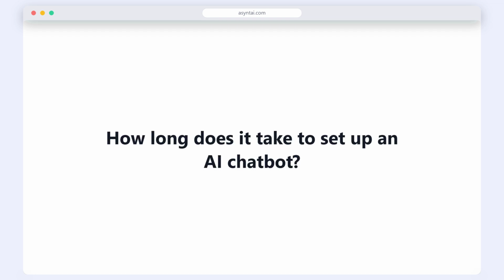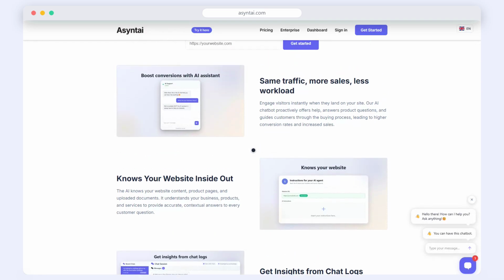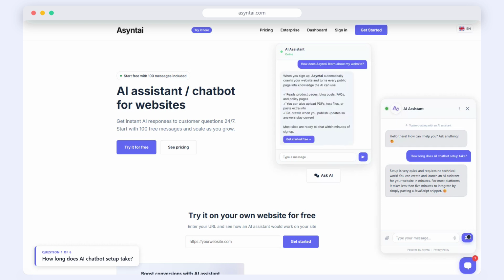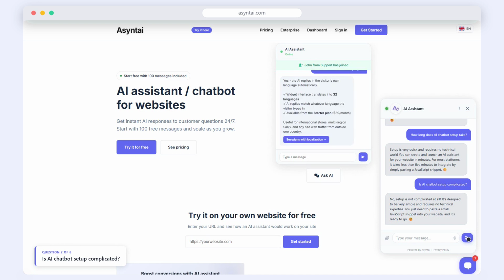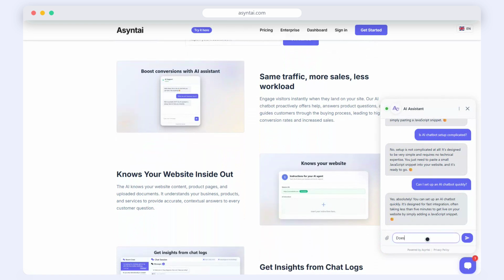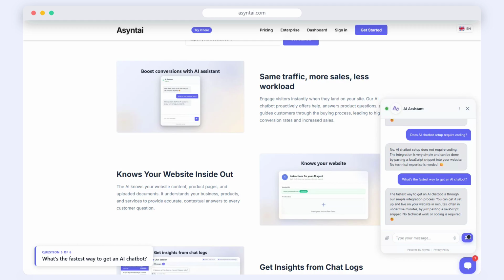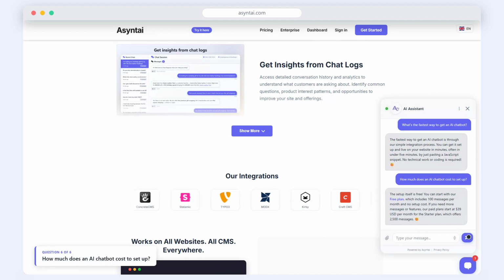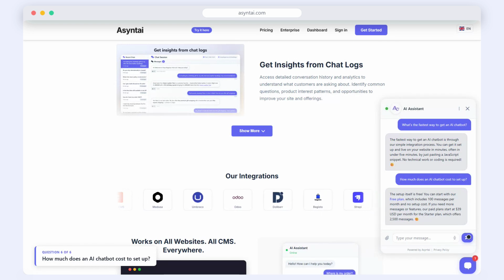How Long to Set Up AI Chatbot? Asyntai - 5 Minute Setup!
Wondering how long it takes to set up an AI chatbot for your website? Discover the incredibly fast and simple setup process with Asyntai! In this video, we demonstrate live how quick and easy it is to integrate Asyntai, an AI assistant powered by your own website content.

See answers to common questions like: Is setup complicated? Does it require coding? What's the fastest way to get started? You'll learn that Asyntai can be live on any website platform (WordPress, Shopify, Wix, etc.) in about 5 minutes by simply pasting one snippet.

Asyntai answers questions using your website's pages and documents, captures leads, and can hand over to a human. Customize the chat look, and start with our free plan – no credit card required! to learn more and try it for yourself. Get your AI chatbot up and running in no time!

Chapters:
0:00 Intro
0:38 How long does AI chatbot setup take?
1:09 Is AI chatbot setup complicated?
1:39 Can I set up an AI chatbot quickly?
2:07 Does AI chatbot setup require coding?
2:33 What's the fastest way to get an AI chatbot?
3:09 How much does an AI chatbot cost to set up?